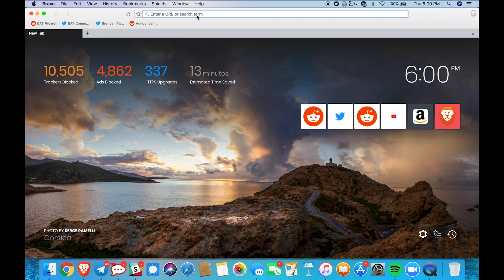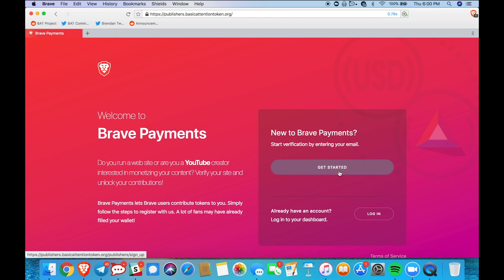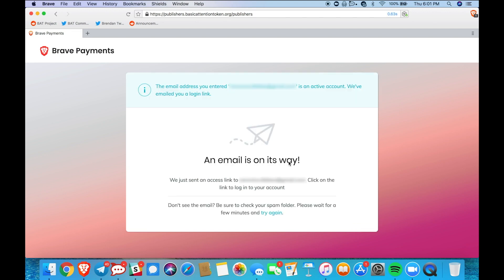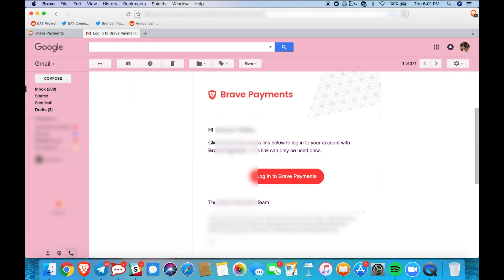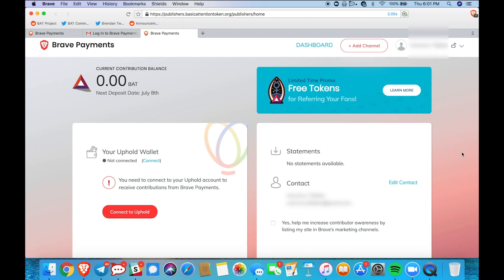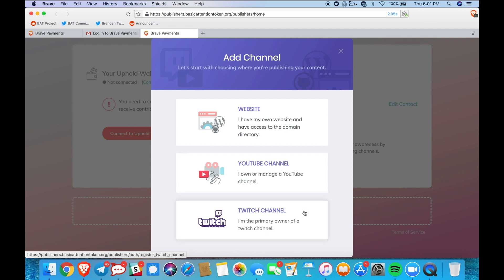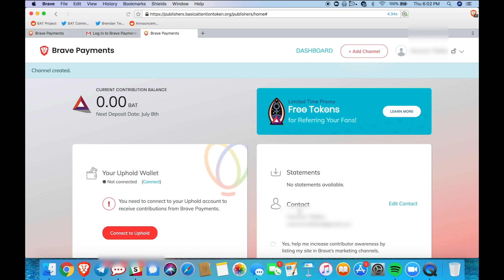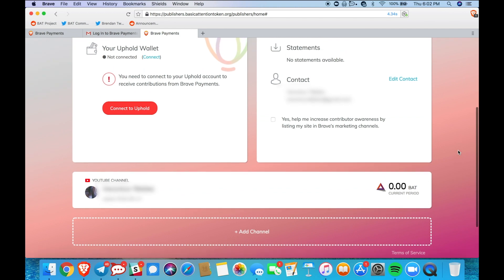How to Verify YouTube Channel with Brave (Brave Creators)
How to verify your YouTube Channel with Brave Payments so that you can begin receiving monthly contributions from Brave users and monetize your content. See the publisher dashboard and learn how to signup. It only takes a minute!

Receive BAT token contributions via Brave Payments by verifying your website, YouTube or Twitch channel